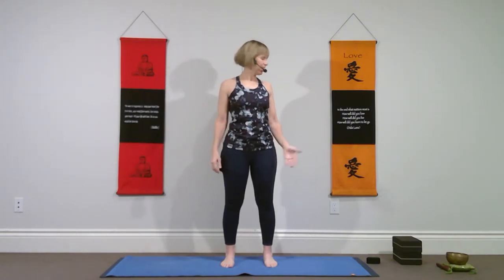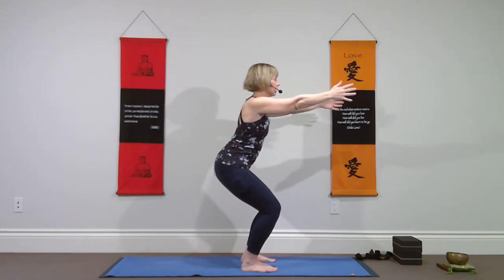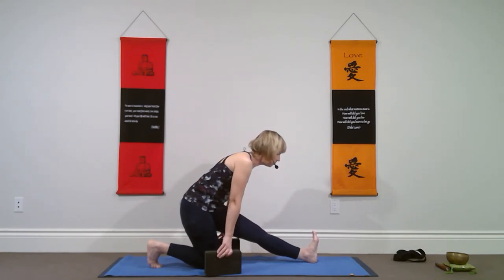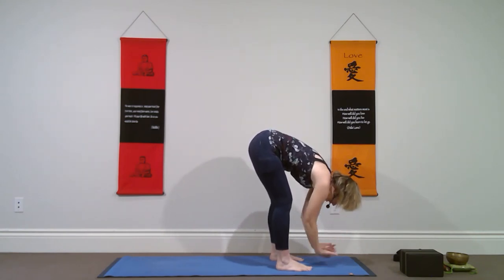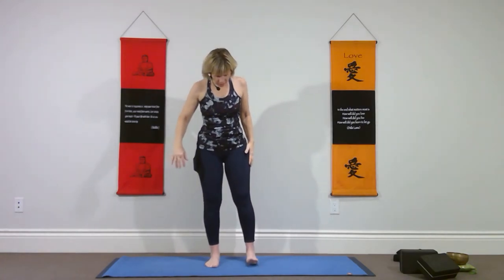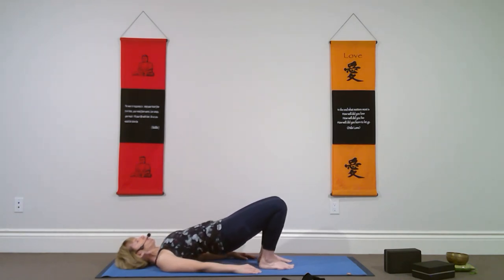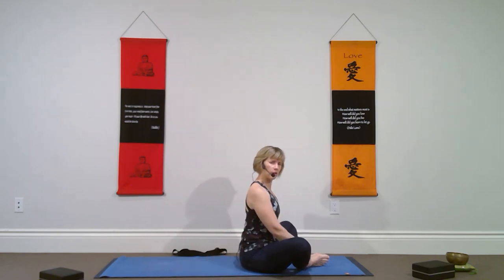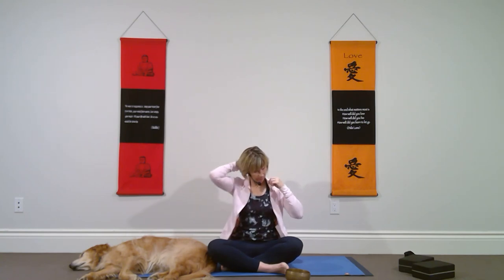Gentle Yin Inspired Yoga for Skiers and everyone Non judment